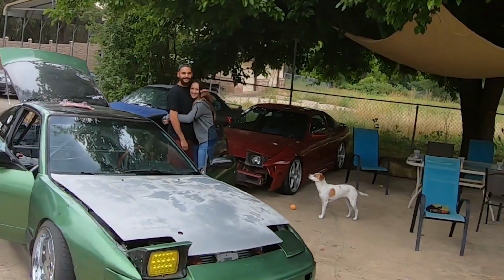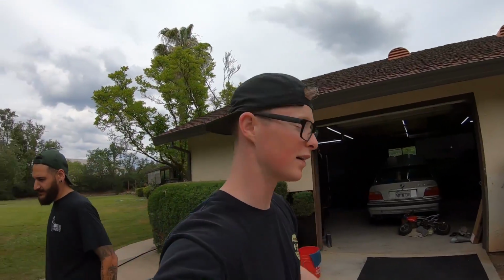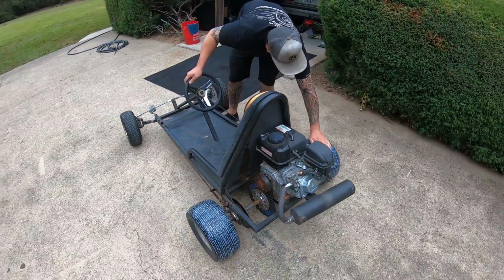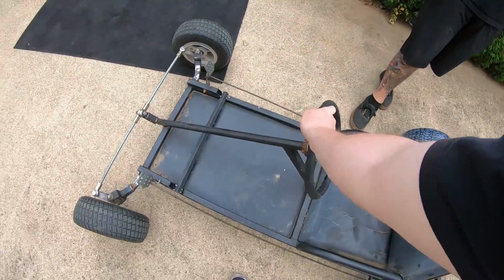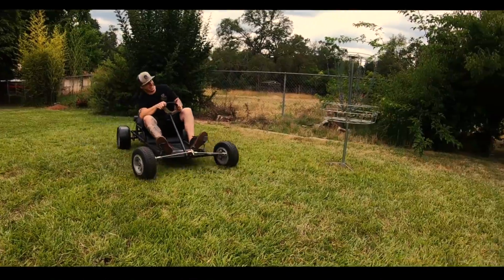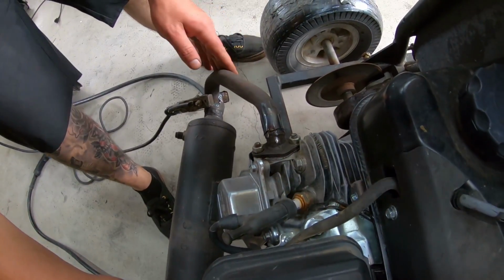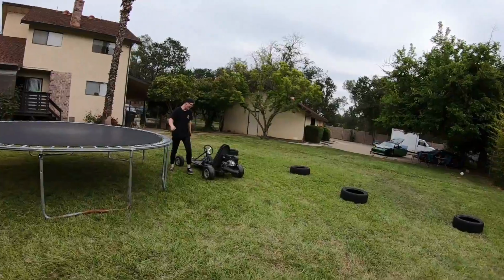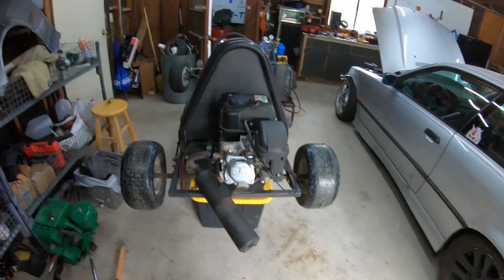Drift Kart Shenanigans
kyle built the drift house a sick kart!